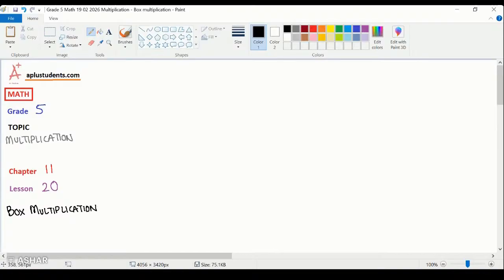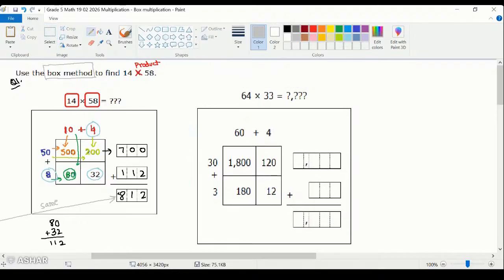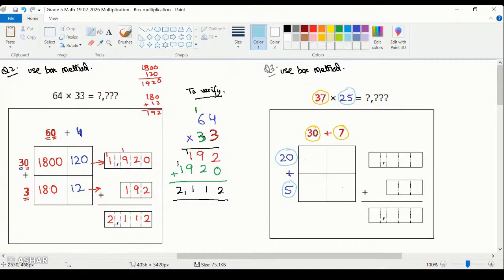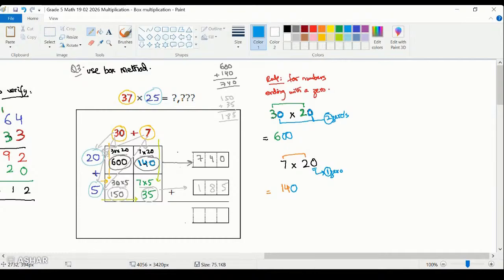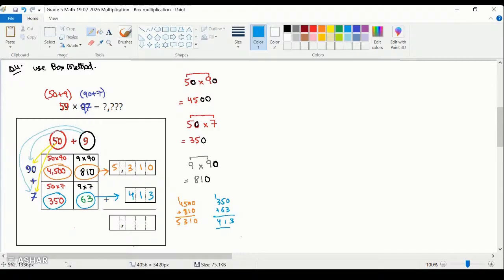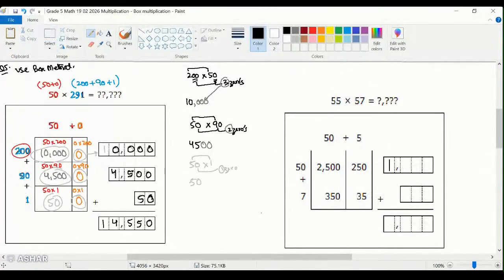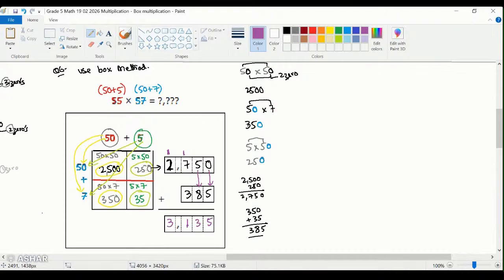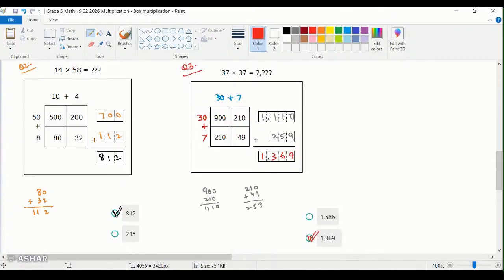Math, Grade 5, February 19, Multiplication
Box multiplication